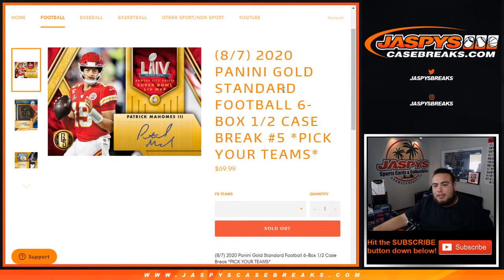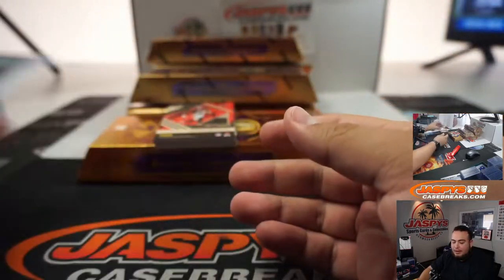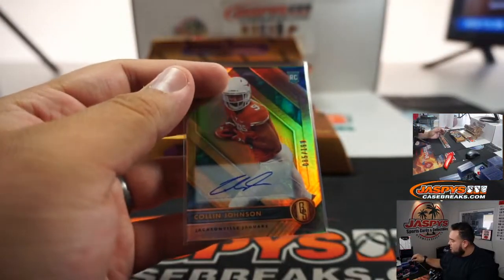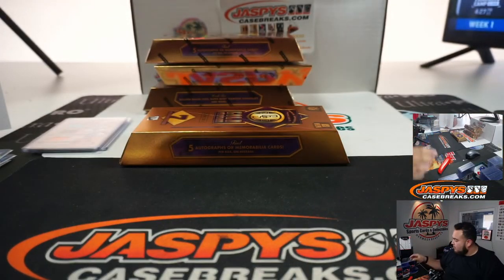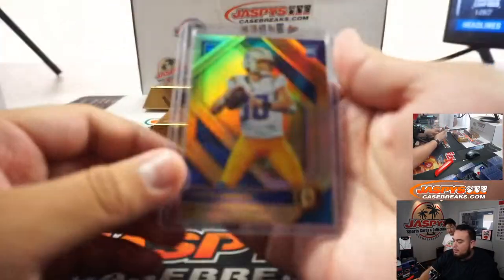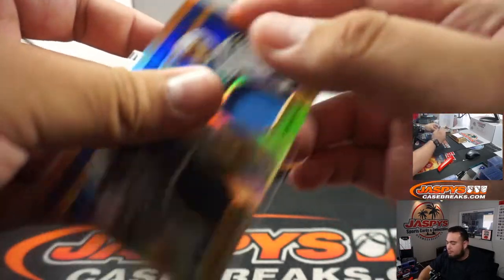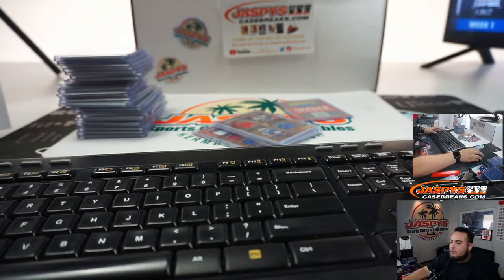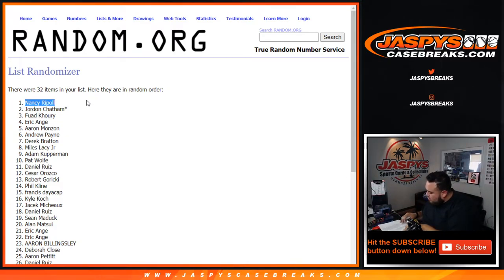FRI. 8/7 - 2020 PANINI GOLD STANDARD FOOTBALL 6-BOX 1/2 CASE BREAK #5 *PYT*